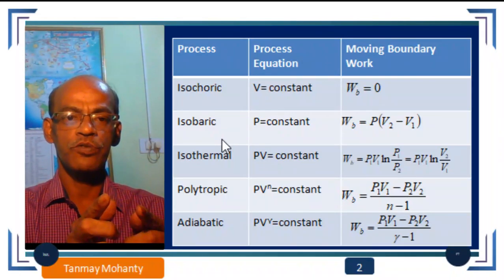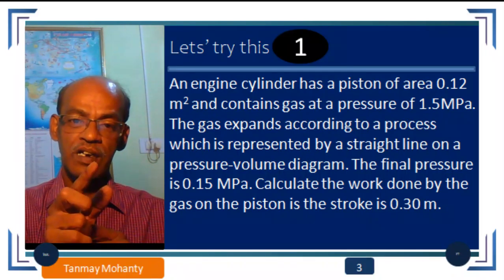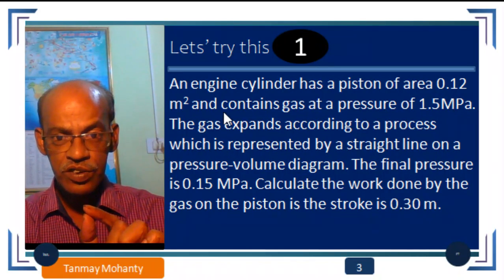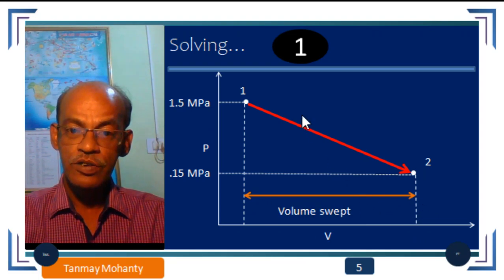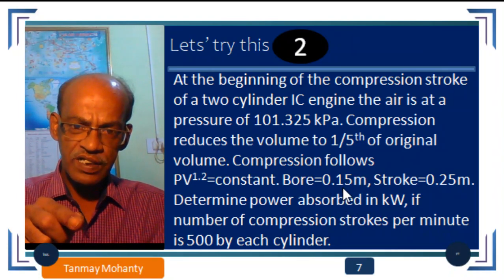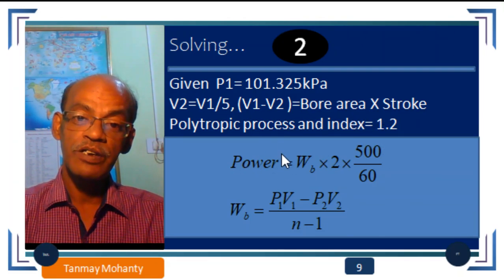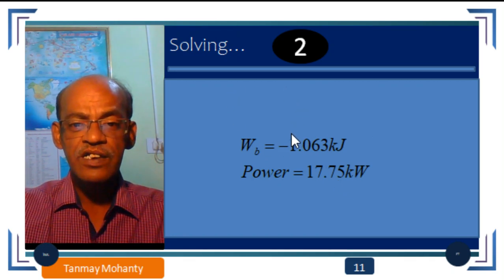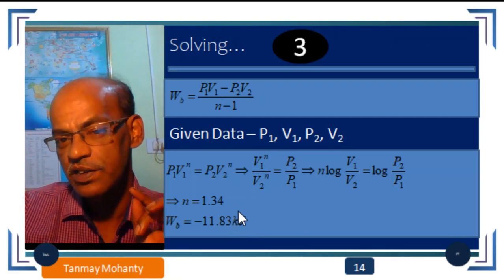ET CLASS6 tm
Numericals on Energy Interactions in closed system